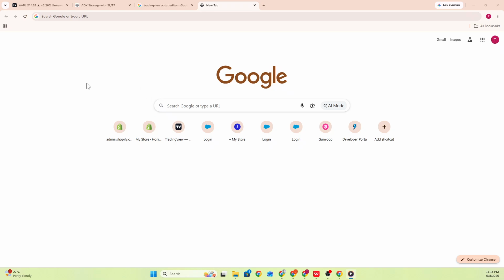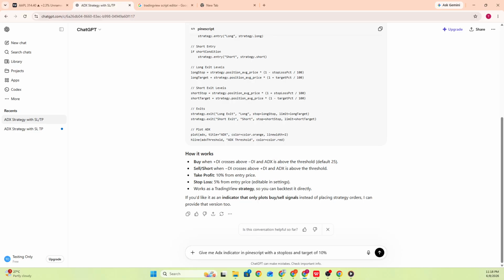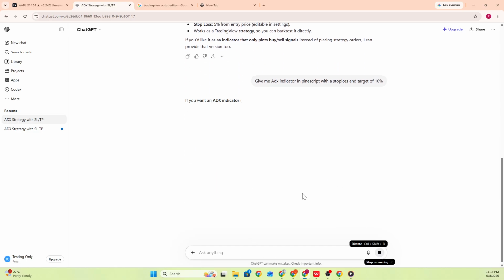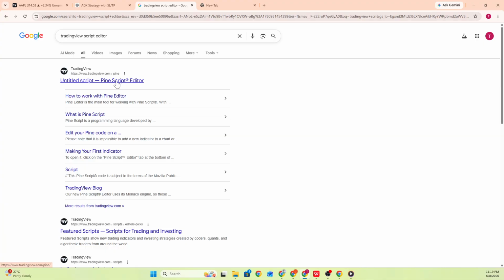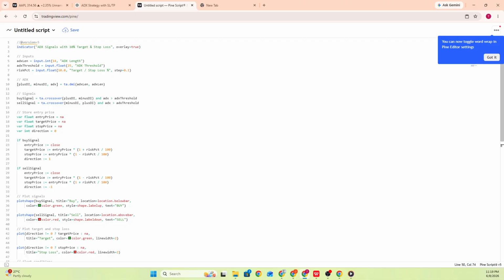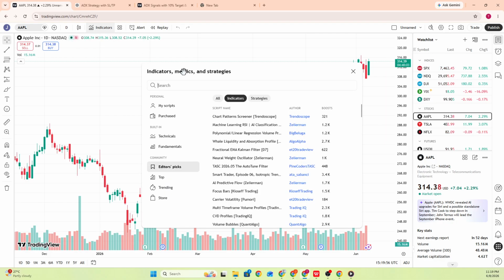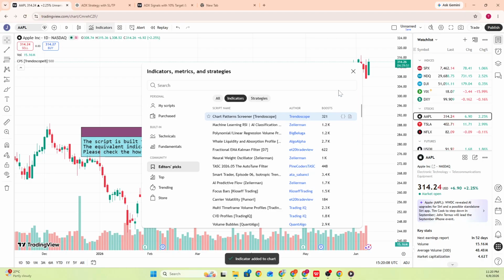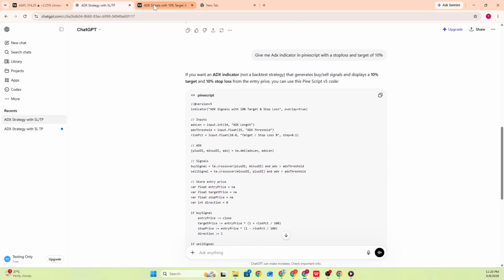How To Use Chatgpt To Create Tradingview Indicator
This tutorial provides a professional walkthrough on leveraging ChatGPT to generate custom Pine Script code for use within the TradingView platform. You will learn how to draft specific prompts to create indicators with defined parameters and how to integrate that code directly into the TradingView Pine Editor. By following these steps, you will be able to build, save, and apply personalized technical analysis tools to your trading charts efficiently.

Video Chapters:
00:00 - Introduction to AI-Generated Indicators
00:07 - Drafting Prompts in ChatGPT
00:39 - Accessing the TradingView Pine Editor
01:01 - Pasting and Saving Custom Pine Script
01:24 - Applying Your New Indicator to the Chart
01:46 - Summary and Workflow Overview